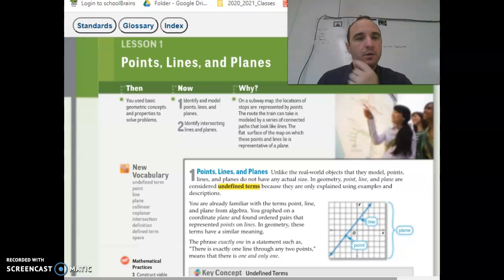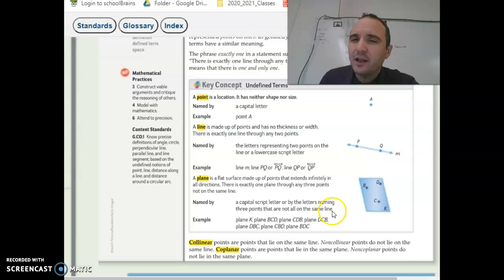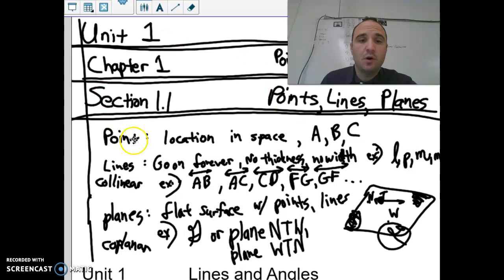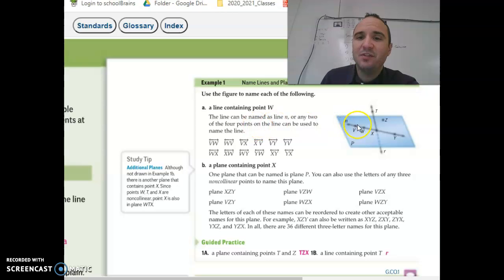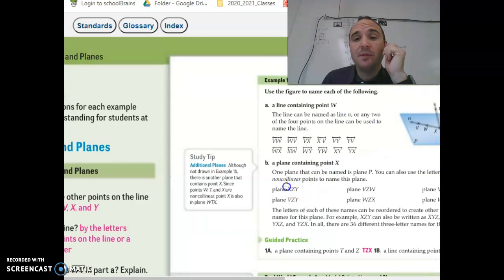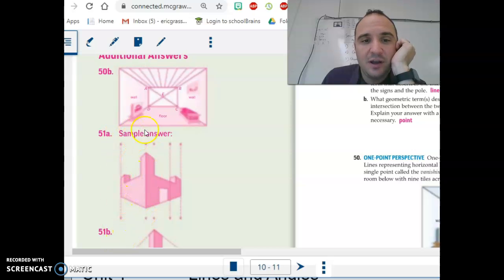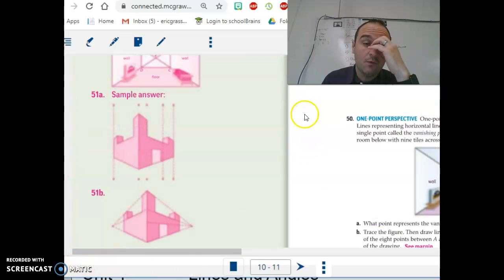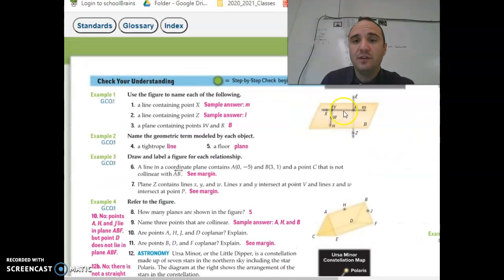Lesson Section 1-1 Point,Line, Plane